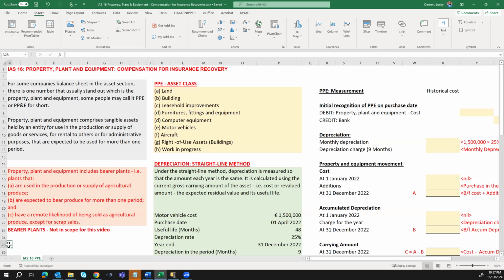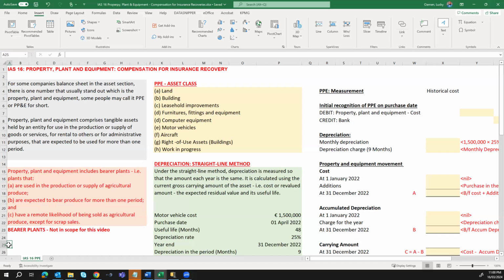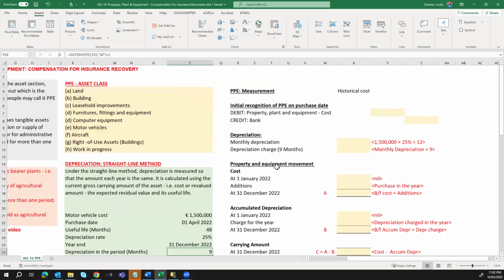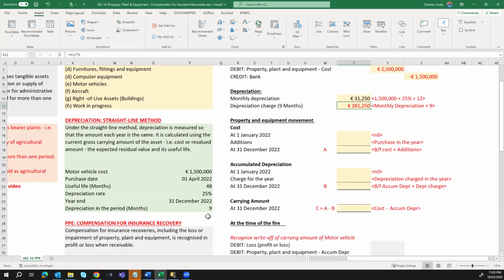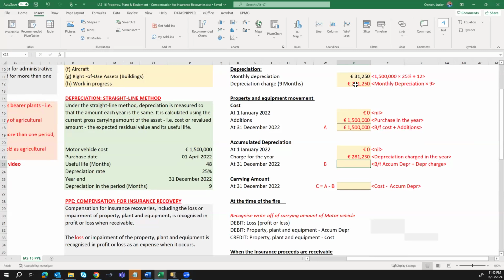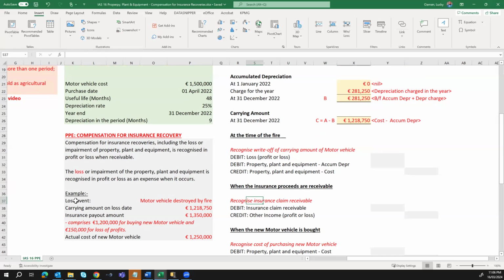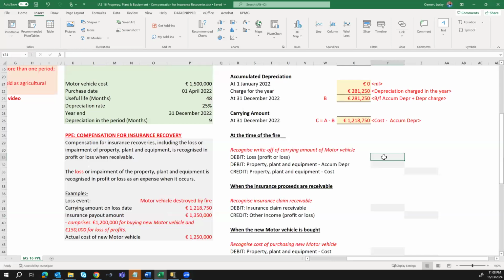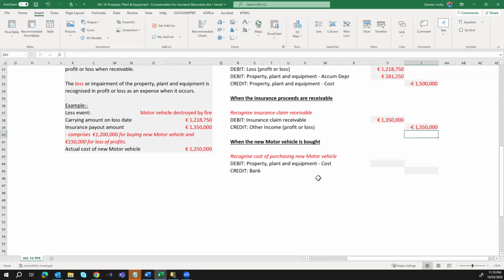IAS 16 Property, Plant & Equipment - Compensation for Insurance Recovery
For some companies balance sheet in the asset section, there is one number that usually stand out which is the property, plant and equipment, and some people may call it PPE or PP&E for short.

Property, plant and equipment comprises tangible assets held by an entity for use in the production or supply of goods or services, for rental to others or for administrative purposes, that are expected to be used for more than one period.

Compensation for insurance recoveries, including the loss or impairment of property, plant and equipment, is recognised in profit or loss when receivable. The loss or impairment of the property, plant and equipment is recognised in profit or loss as an expense when it occurs.

Happy viewing and see you in next my video.